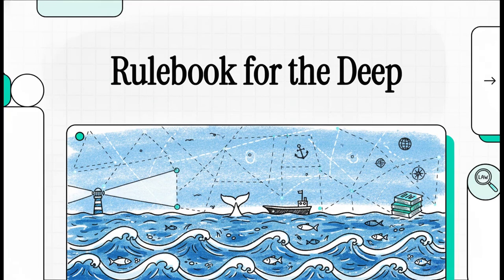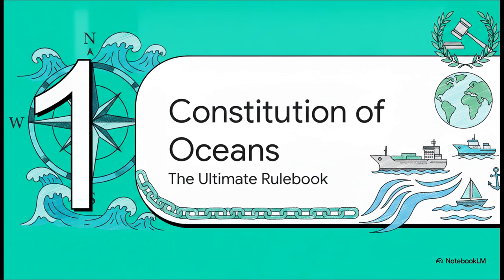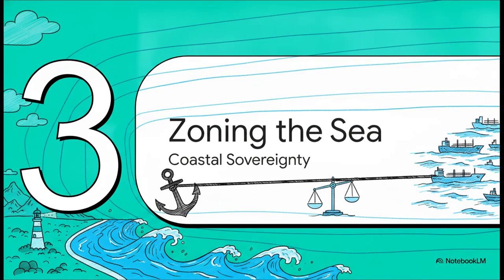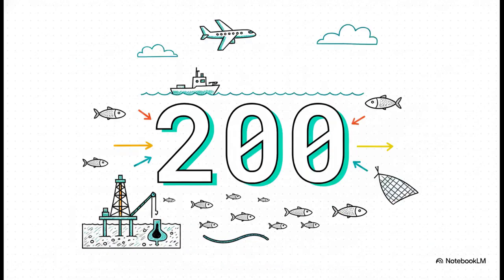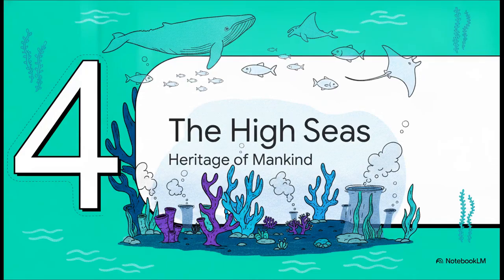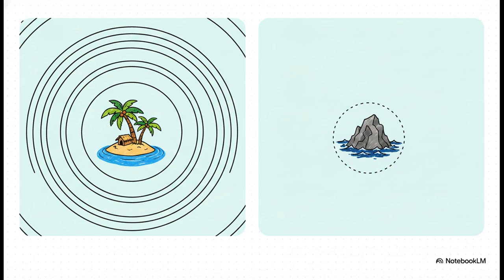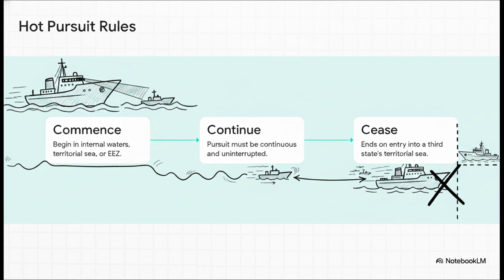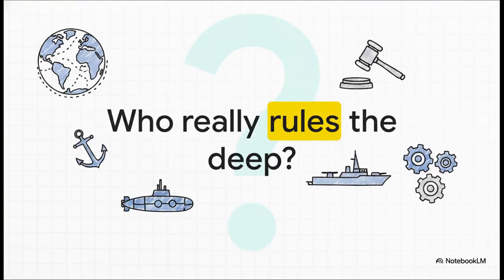Rulebook for the Deep